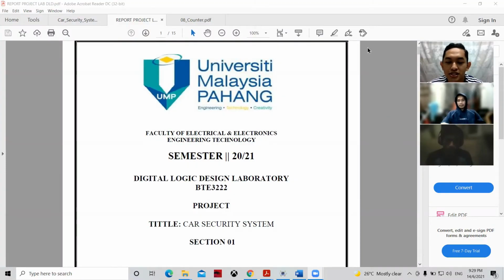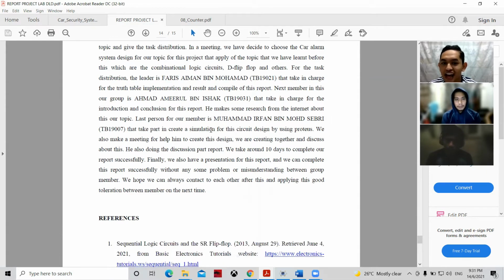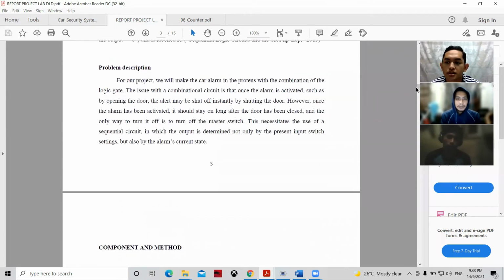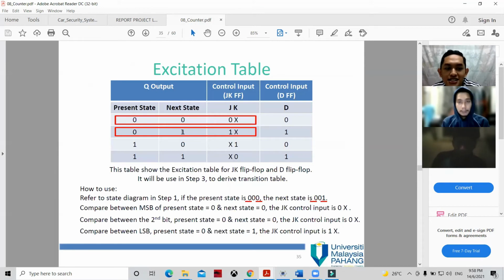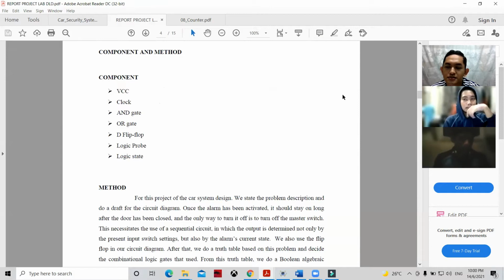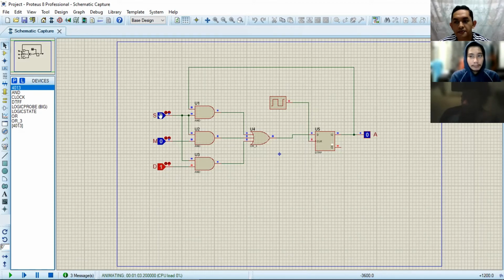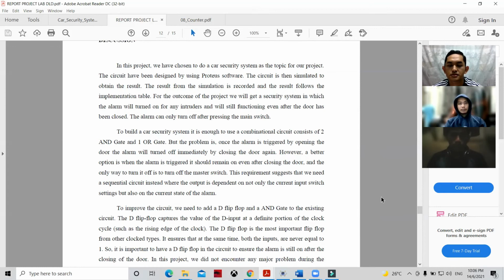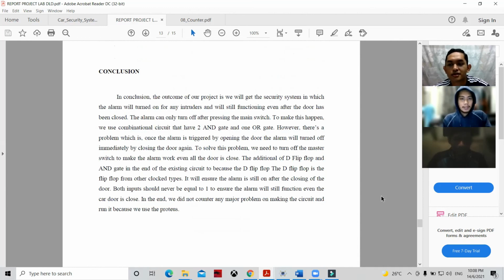BTE3222_VIDEO PRESENTATION PROJECT DIGITAL LOGIC DESIGN LABORATORY (SEM 2 20/21)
TITTLE: Car Security System
FARIS AIMAN BIN MOHAMAD  (TB19021)
AHMAD AMEERUL BIN ISHAK   (TB19031)
MUHAMMAD IRFAN BIN MOHD SEBRI   (TB19007)